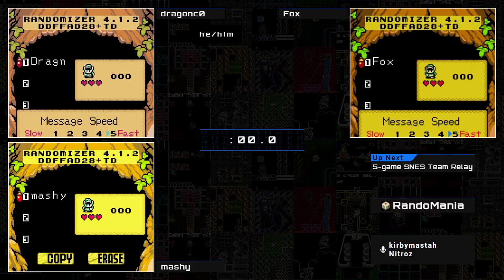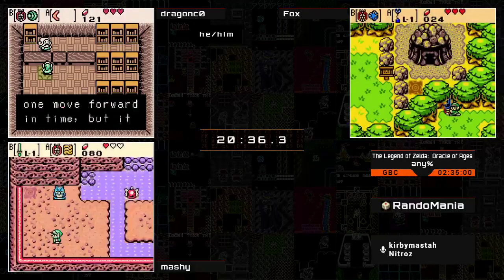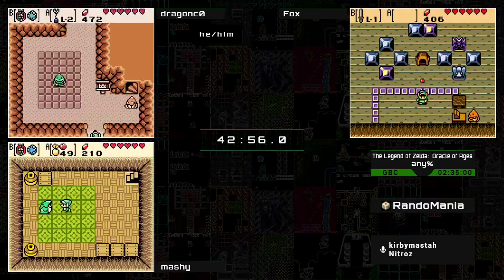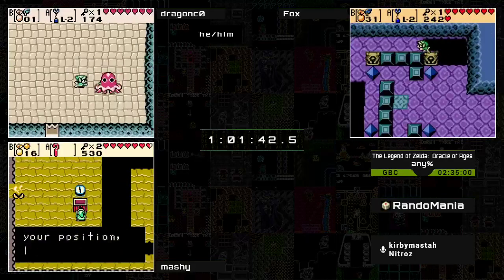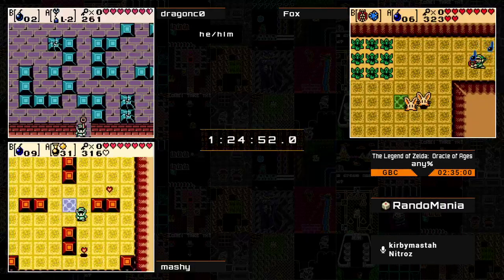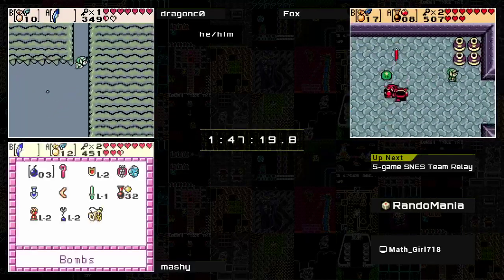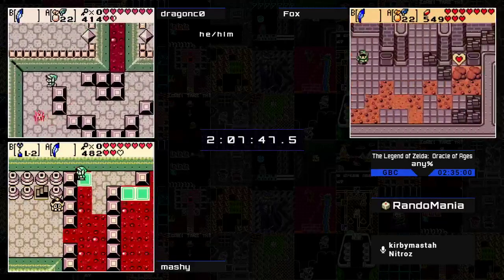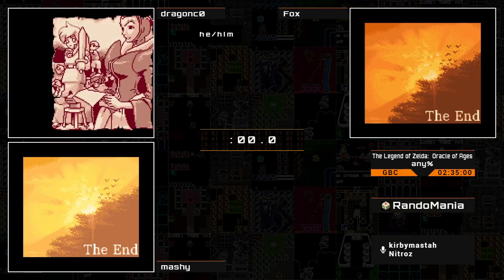Randomania Superweek 2020 - Part 6 - Zelda: Oracle Of Ages